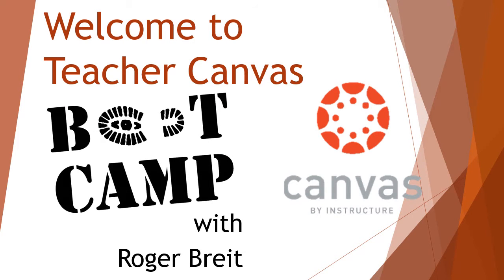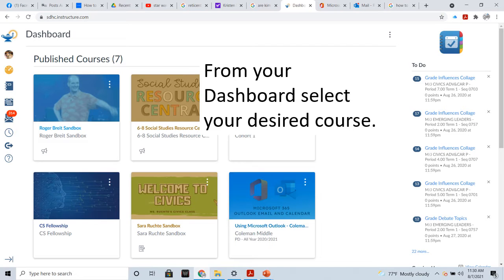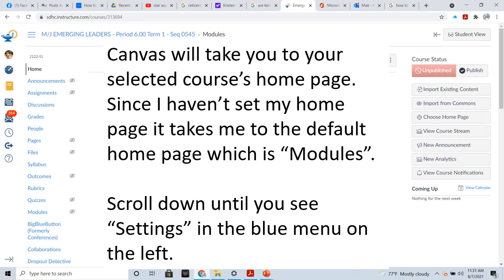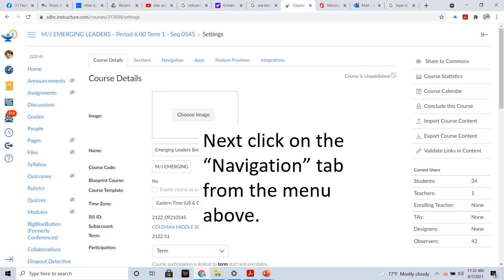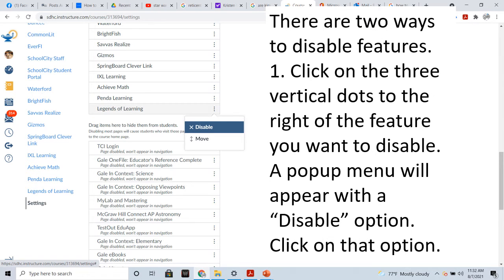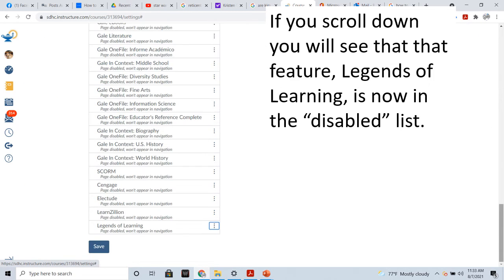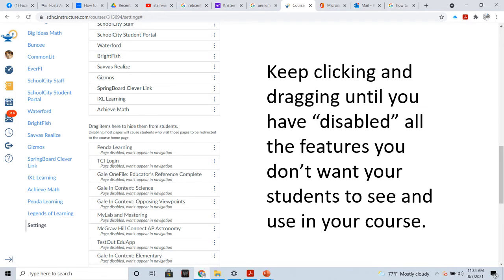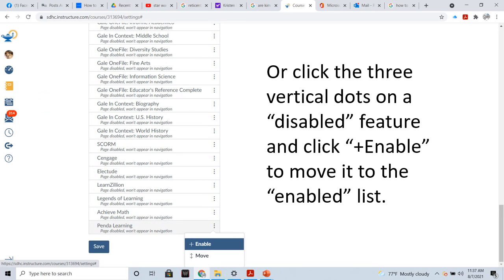Disabling and Enabling Features in Canvas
This is a quick reminder on how to disable features from your Canvas courses that you will not be using and to which you don't want your students to have access.